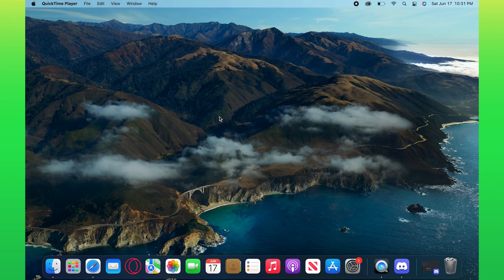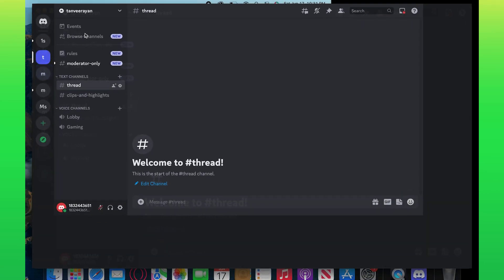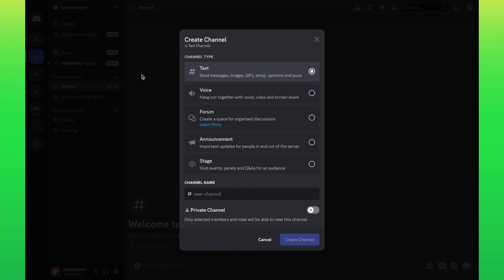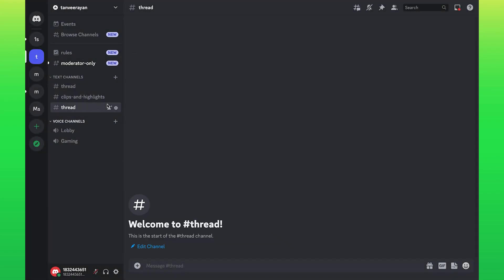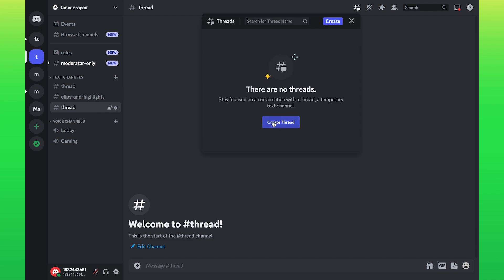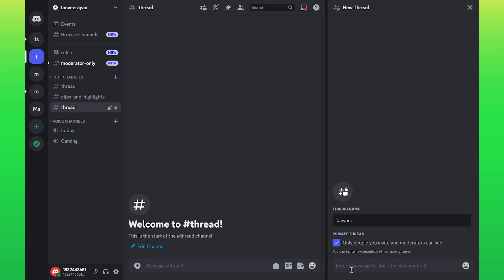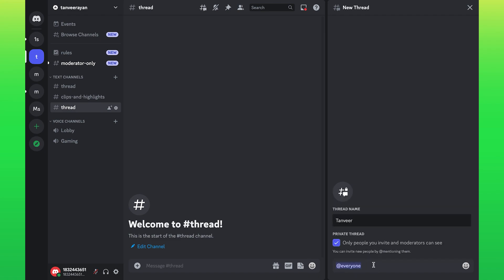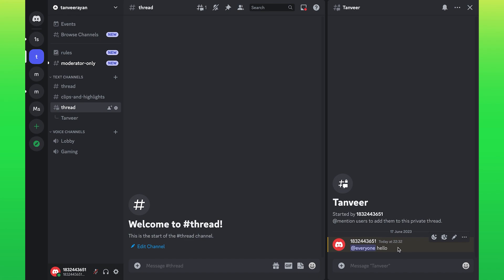How to Create Threads in Discord Server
In this video I'll show you How to Create Threads in Discord Server